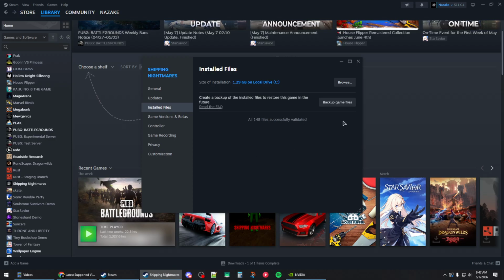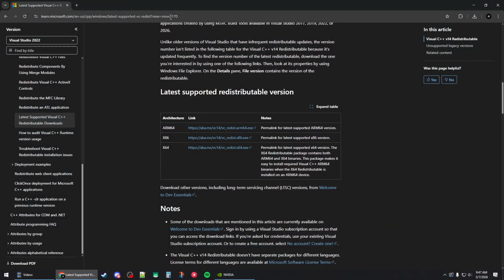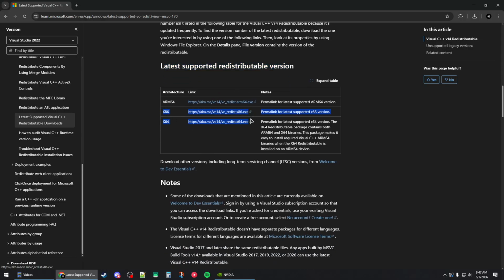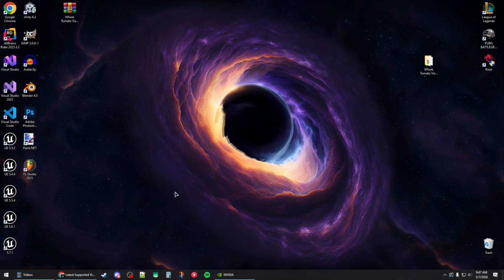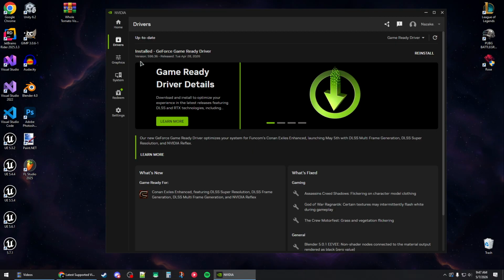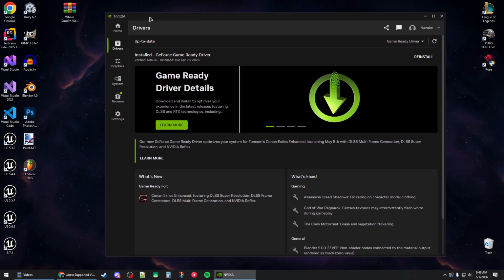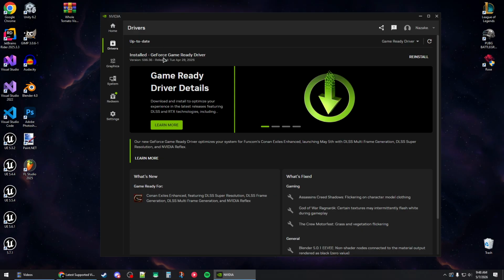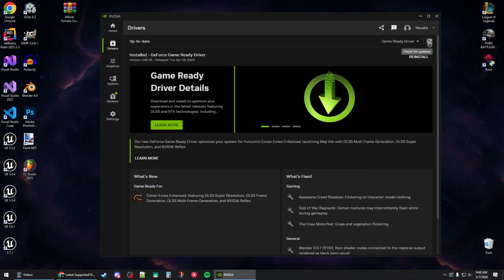How To Fix Dead as Disco Crashing On Steam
Step-by-step guide to resolve Dead as Disco crashing on Steam with proven fixes.